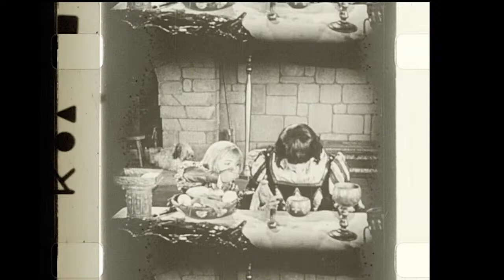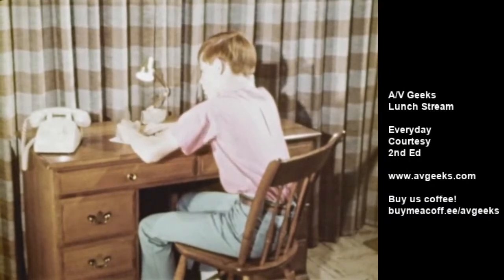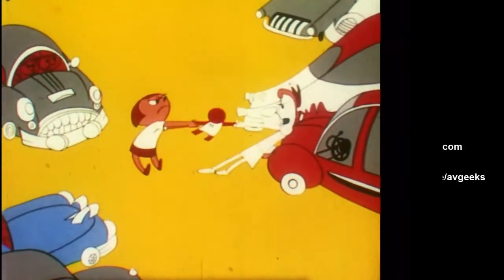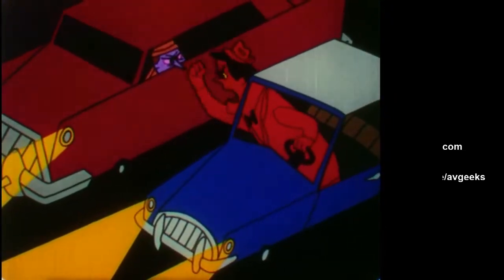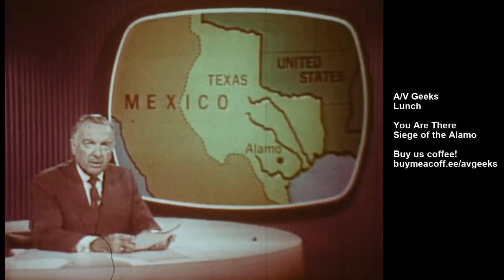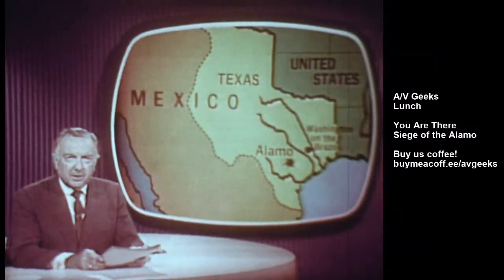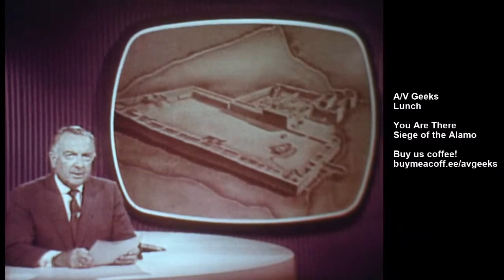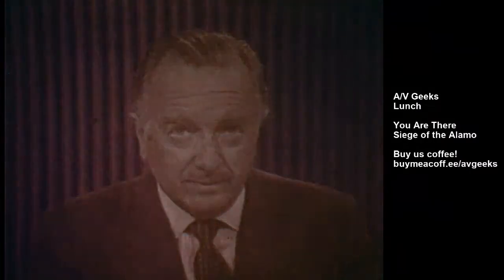AV Geeks Lunch 3-22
Hello Monday! Are you ready to watch some old 16mm films? Join us!